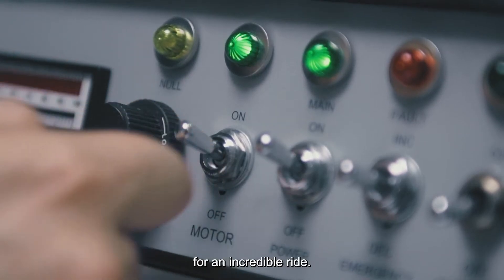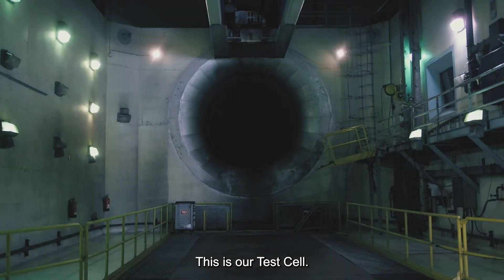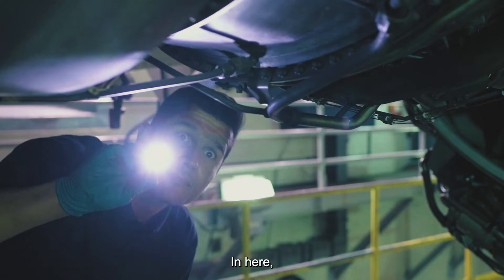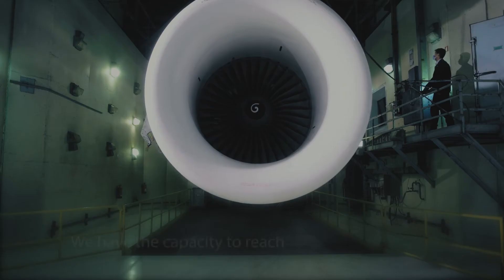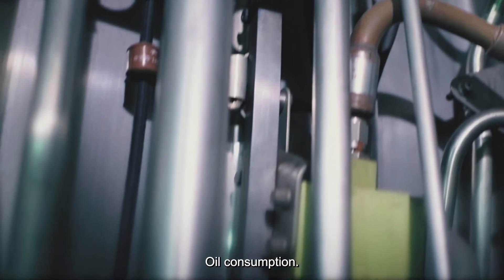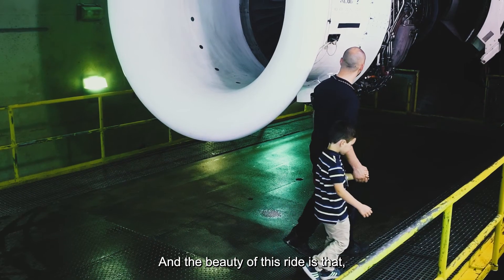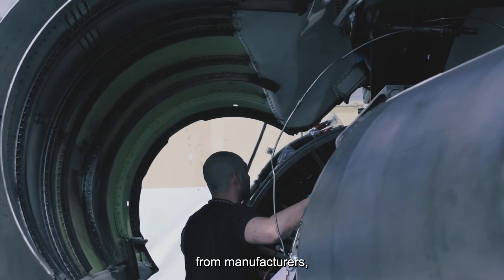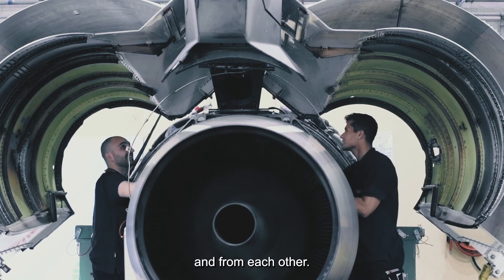TAP M&E: Test Cell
The Engine Shop Test Cell is one of the most iconic and important places in all TAP. This is where engines from around the world are tested before returning to their wings.

Safely, and installed in an adapter that simulates the wing of an aircraft, the engines are tested and monitored down to the detail, guaranteeing excellent conditions that ensure their return to the planes.